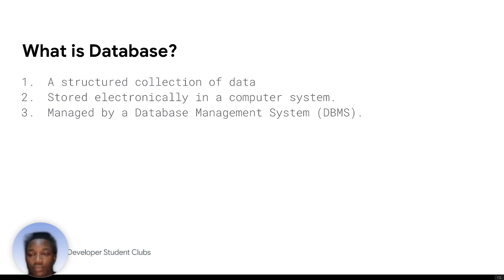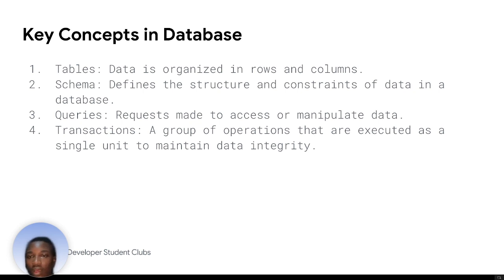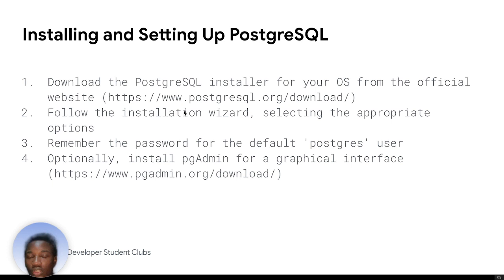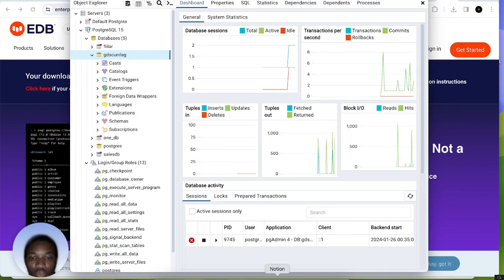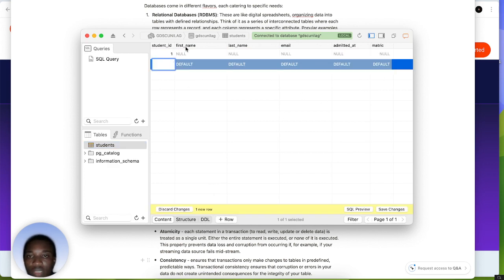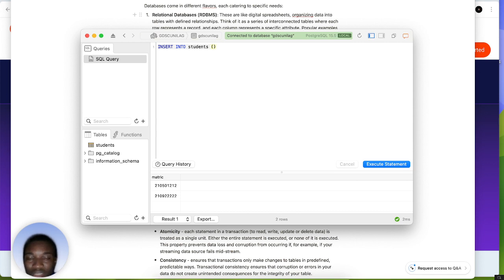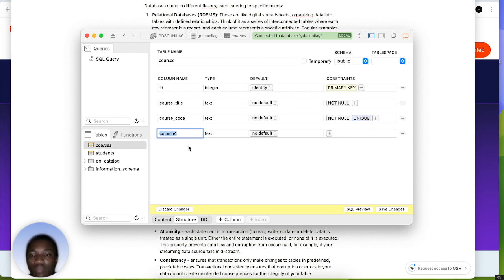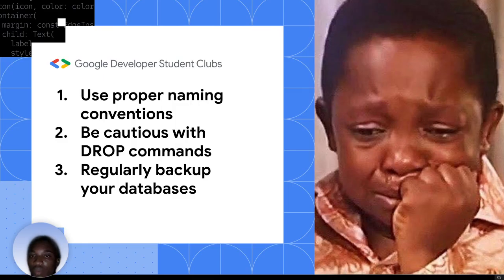Introduction to PostgreSQL